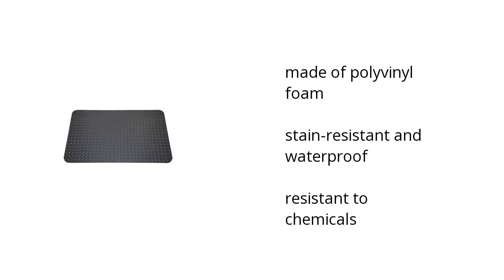Anti-Fatigue 32 In. X 47 In. Diamond Tread - Color Slate Grey - 0.5 In. Foam Features Video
Learn about the Anti-Fatigue 32 In. X 47 In. Diamond Tread - Color Slate Grey - 0.5 In.

Here's what you need to know about the Slate Grey Anti-Fatigue 32 X 47 In. Diamond Tread on sale at Sam's Club:

• made of polyvinyl foam
• stain-resistant and waterproof
• resistant to chemicals

Wanna see more?